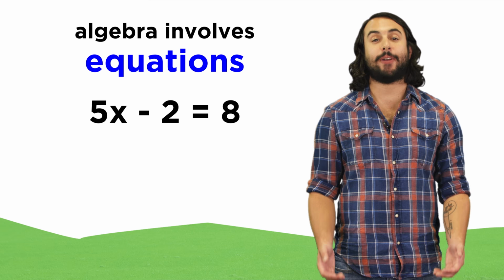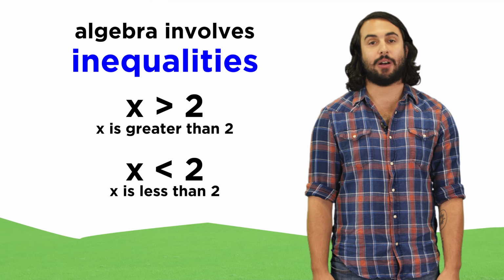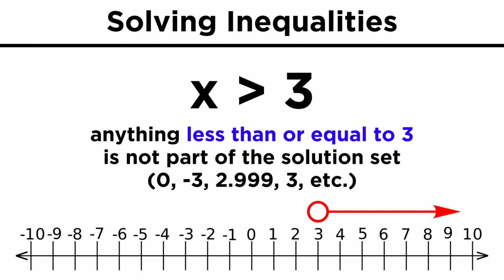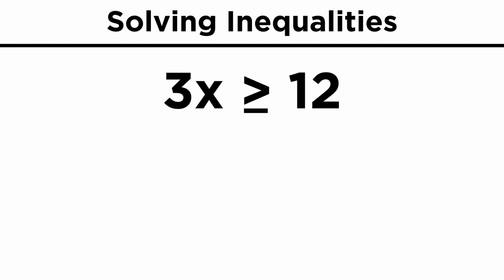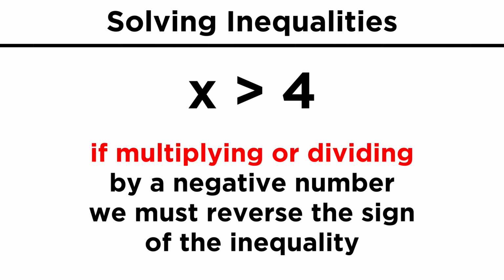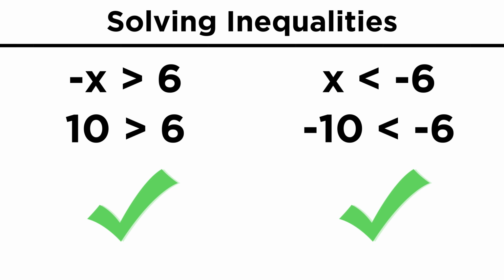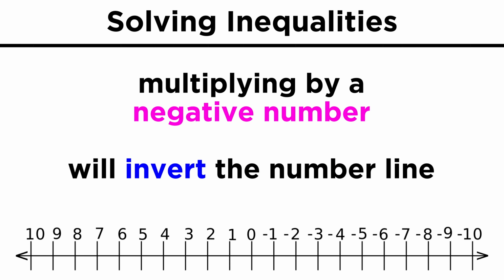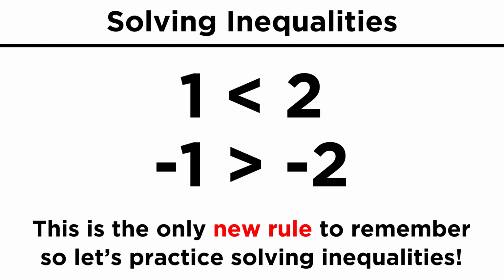Solving Algebraic Inequalities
We've seen lots of equations, which are constructs that equate two things, but there are also inequalities, which state that two things are not equal, but rather that one is greater than or less than the other. We can solve this just like equations, but there are one or two little differences that we have to go over. Check it out!